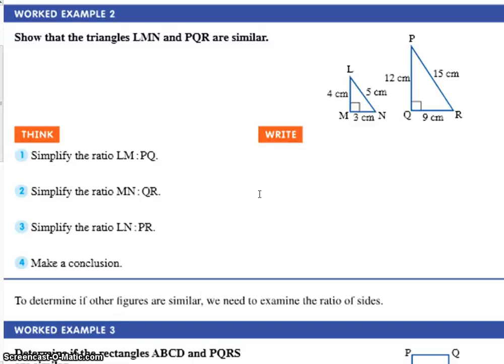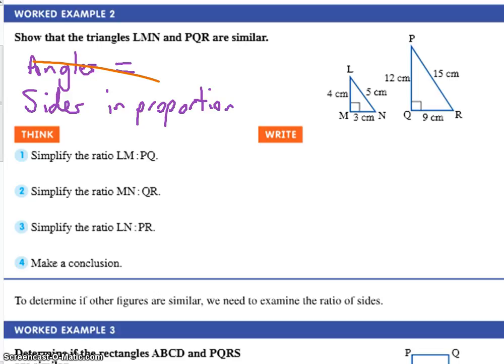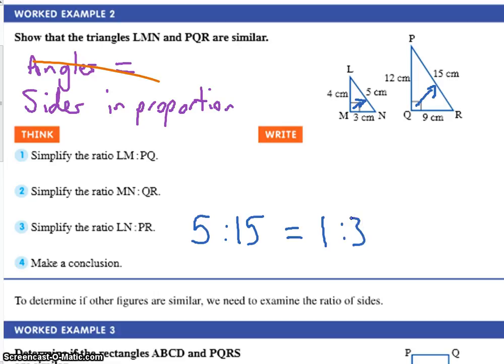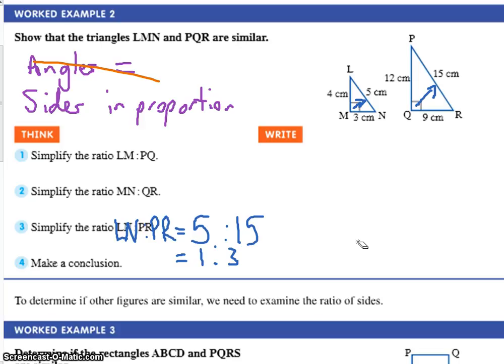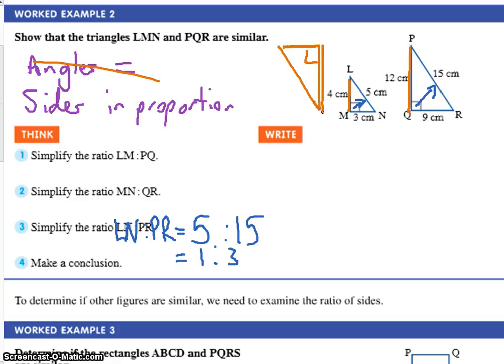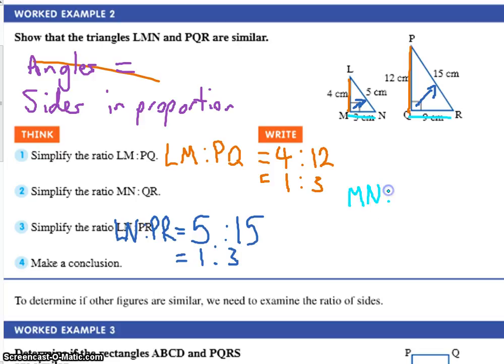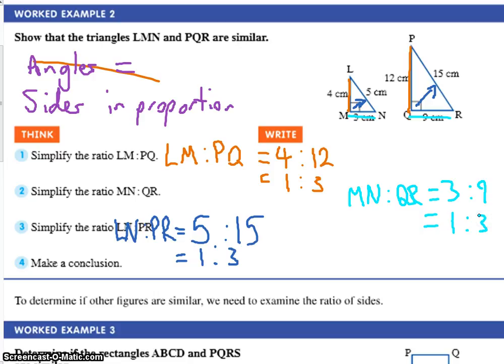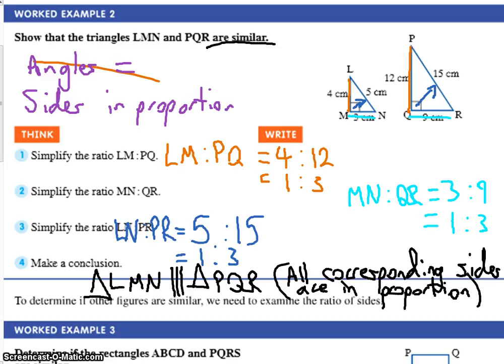MM3 Worked Example 2